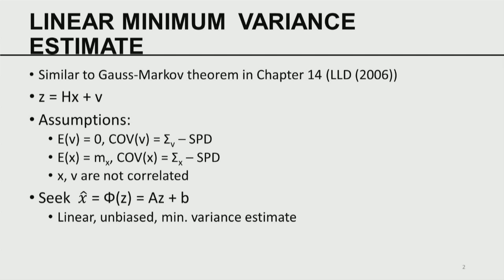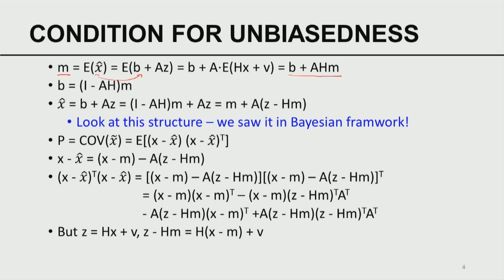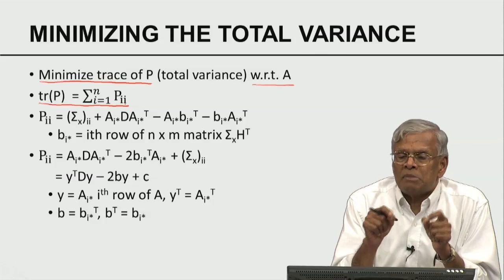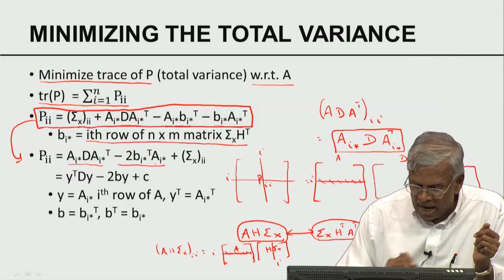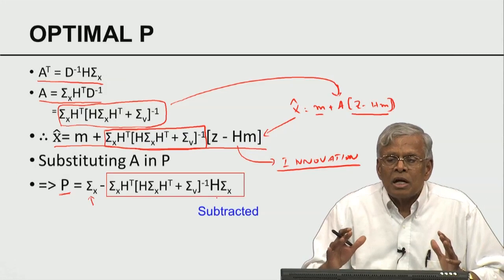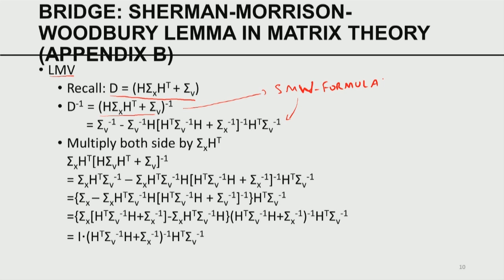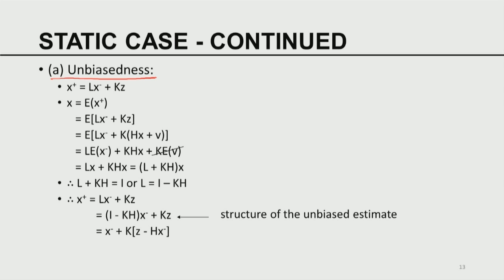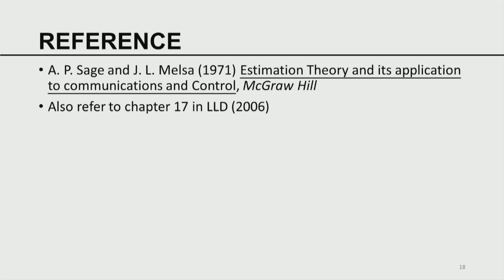Mod-06 Lec-28 From Gauss to Kalman-Linear Minimum Variance Estimation